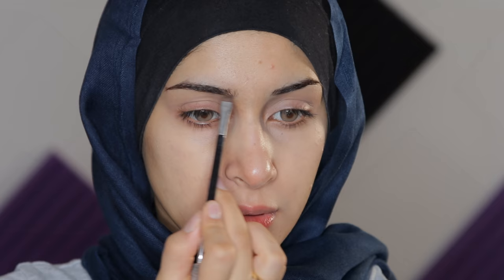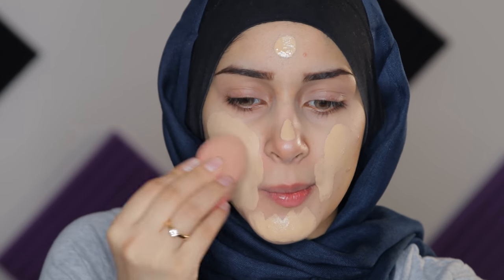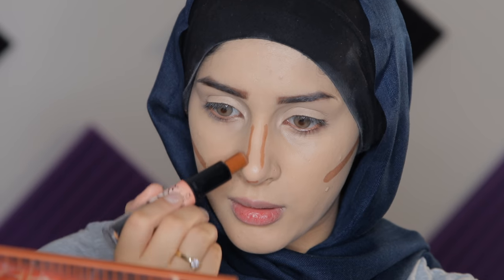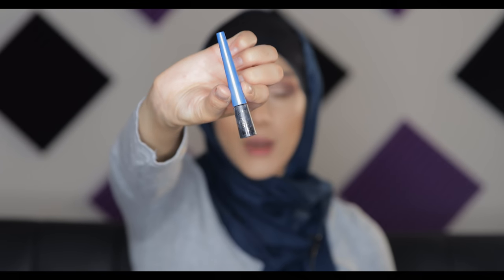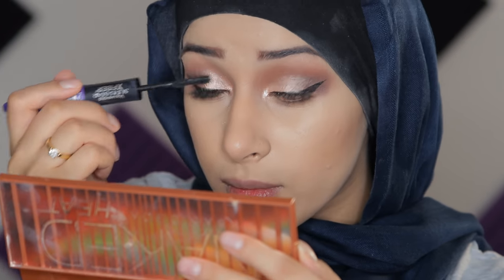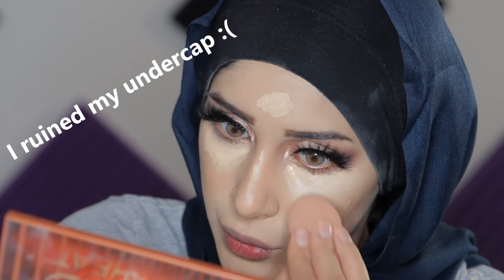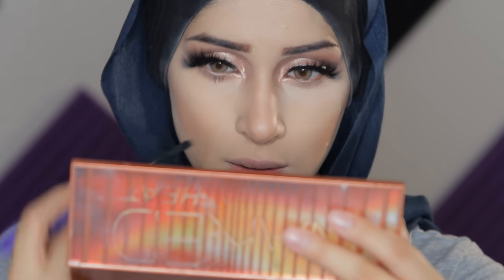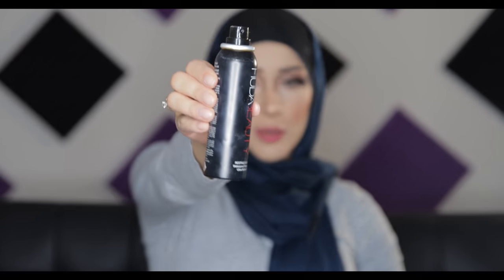NEW YEARS MAKEUP TRANSFORMATION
Products used:
 -Anastasia Beverly Hills dipbrow pomade - Chocolate
- Hudabeauty Faux Filter Foundation - Chai
- NYX contour/highlight stick - deep
- Hudabeauty Overachiever Concealer- Nougat
- Hourglass translucent powder - Veil
- Tarte Contour powder palette
- Urban decay Naked Heat palette
- Kylie Jenner presses powder palette
- L’Oréal Paris Telescopic liquid eyeliner - black
- Queen froggy Beauty Lashes - Majesty
- Hudabeauty 3D highlighter palette blush- Bora Bora
- Becca highlighter - Champagne pop
- Maybelline lip pencil - natural rose
- Hudabeauty boss face setting spray

There is a IPhone 11 Pro giveaway on my Instagram right now! Go check it out for a chance to WIN!